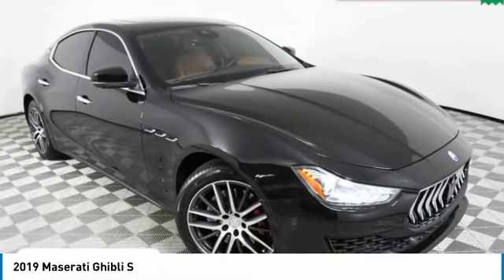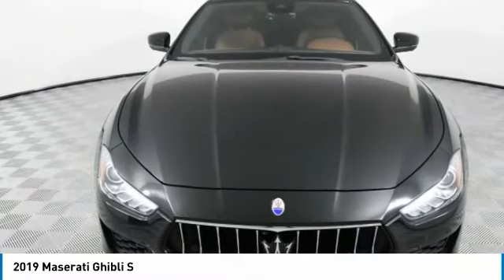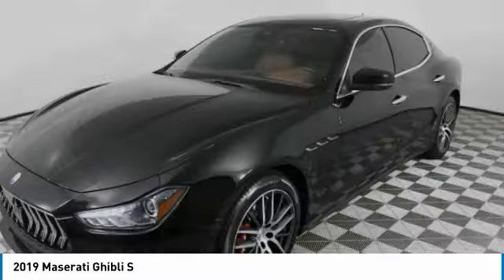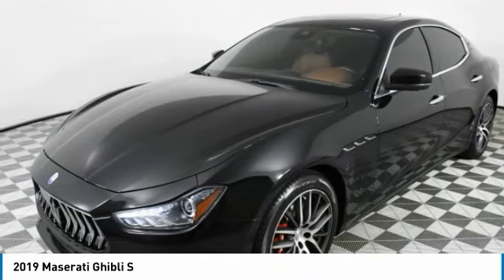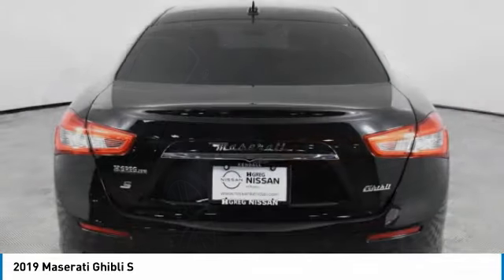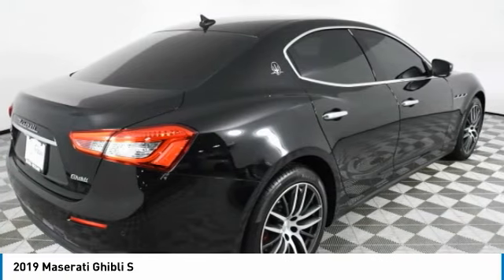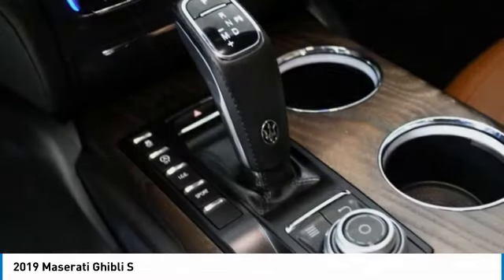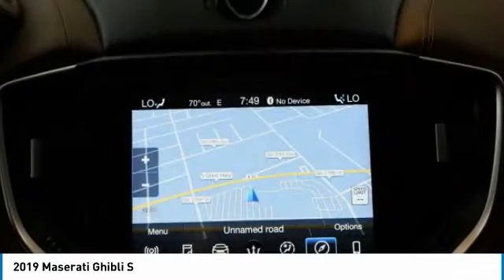2019 Maserati Ghibli K1313332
2019 MASERATI GHIBLI Palmetto Bay, FL
Stock# K1313332

Priced THOUSANDS below KBB!! This Car is TRUST VERIFIED. With locations in Doral, Broward, Miami, Orlando, Kendall and West Palm Beach, HGreg.com is the FASTEST GROWING automotive group in North America.Clean CARFAX. Adaptive Cruise Control w/Stop & Go, Driver Assistance Package, Gloss Red Painted Brake Calipers, harmon/kardon 900 Watts Premium Audio System, Highway Assist, Surround View Camera w/Puddle Lamps, Traffic Sign Recognition, 12-Way Power Heated Front Seats, 4-Wheel Disc Brakes, 8 Speakers, ABS brakes, Air Conditioning, Alloy wheels, AM/FM radio: SiriusXM, Anti-whiplash front head restraints, Apple CarPlay/Android Auto, Auto-dimming door mirrors, Auto-dimming Rear-View mirror, Automatic temperature control, Brake assist, Bumpers: body-color, Compass, Delay-off headlights, Driver door bin, Driver vanity mirror, Dual front impact airbags, Dual front side impact airbags, Electronic Stability Control, Extended Leather Upholstery w/Contrast Stitching, Exterior Parking Camera Rear, Four wheel independent suspension, Front anti-roll bar, Front Bucket Seats, Front Center Armrest w/Storage, Front dual zone A/C, Front reading lights, Garage door transmitter: HomeLink, Heated door mirrors, Heated front seats, High intensity discharge headlights: Bi-Xenon, Illuminated entry, Kick to Open Hands-Free Power Trunk, Knee airbag, Leather Shift Knob, Leather steering wheel, Low tire pressure warning, Memory seat, Navigation System, Occupant sensing airbag, Open Pore Radica Wood Trim, Outside temperature display, Overhead airbag, Overhead console, Panic alarm, Passenger door bin, Passenger vanity mirror, Power door mirrors, Power driver seat, Power moonroof, Power passenger seat, Power steering, Power windows, Radio data system, Radio: AM/FM w/Maserati Touch Control Plus & Nav, Rain sensing wipers, Rear anti-roll bar, Rear fog lights, Rear reading lights, Rear seat center armrest, Rear window defroster, Remote keyless entry, Security system, Soft Close Doors, Speed control, Speed-sensing steering, Speed-Sensitive Wipers, Split folding rear seat, Steering wheel memory, Steering wheel mounted audio controls, Tachometer, Telescoping steering wheel, Tilt steering wheel, Traction control, Trip computer, Turn signal indicator mirrors, Variably intermittent wipers, Voltmeter, Wheels: 19  Silver Poseidone, Adaptive Cruise Control w/Stop & Go, Driver Assistance Package, Gloss Red Painted Brake Calipers, harmon/kardon 900 Watts Premium Audio System, Highway Assist, Surround View Camera w/Puddle Lamps, Traffic Sign Recognition.Although every reasonable effort has been made to ensure the accuracy of the information contained on this site, absolute accuracy cannot be guaranteed. Dealer is not responsible for errors and omissions. All vehicles are subject to prior sale. Price does not include applicable state sales tax, title, license plate, pre-deliver service charge of $1299.00 (This charge represents costs and profit to the dealer for items such as inspecting, cleaning, and adjusting vehicles, and preparing documents related to the sale), electronic service charge of $699.00 (This charge represents costs and profit to the dealer for items such as inspecting, cleaning, and adjusting vehicles, and preparing documents related to the sale).